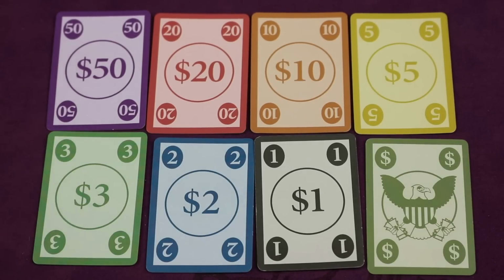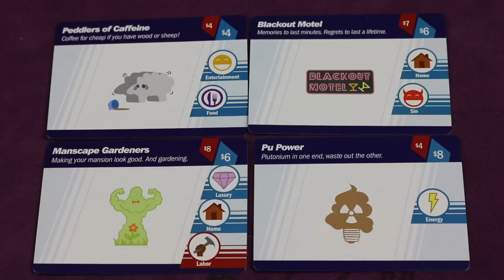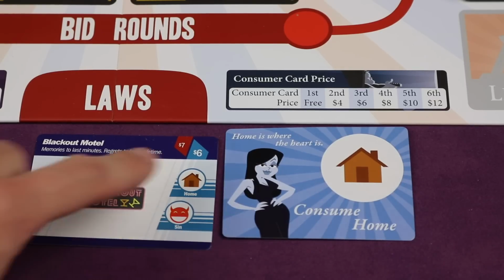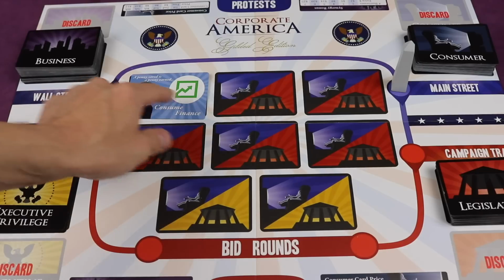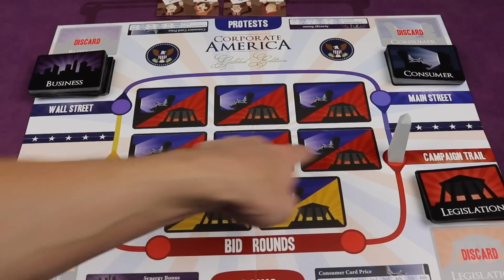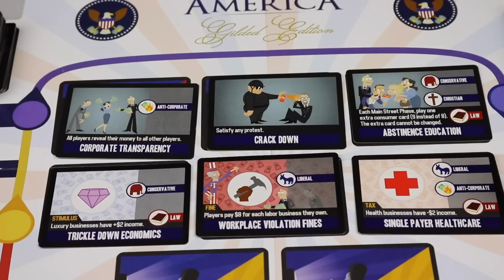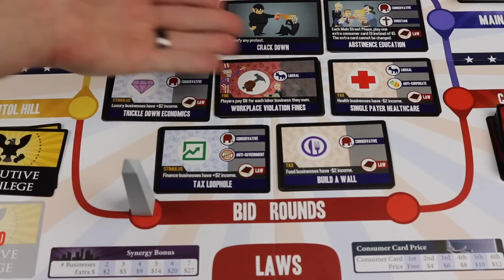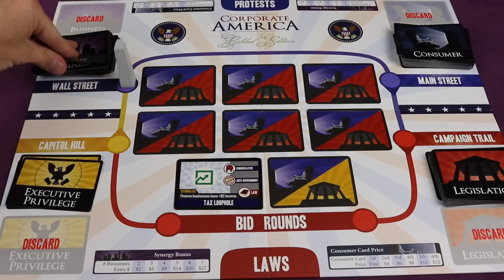Corporate America: Gilded Edition Review with the Game Boy Geek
My review of the new gilded edition of Corporate America by Nothing Sacred Games. You’ll be starting businesses and influencing consumers with negotiation to have your businesses thrive by consumption! Then you’ll run for president, enact new laws ands suffice protests. The one with the most money wins!